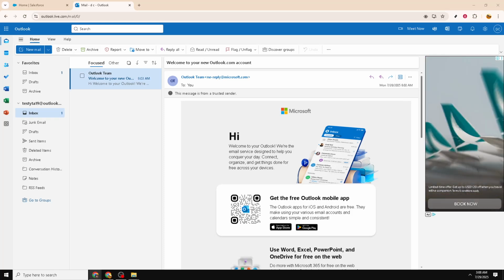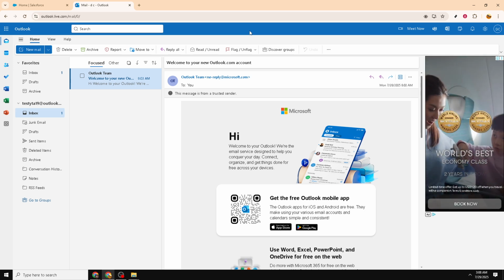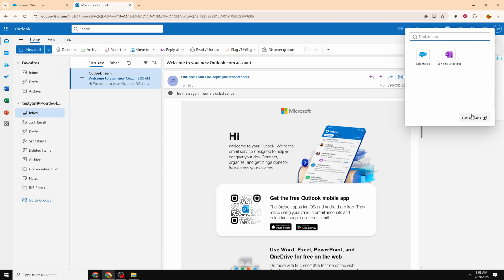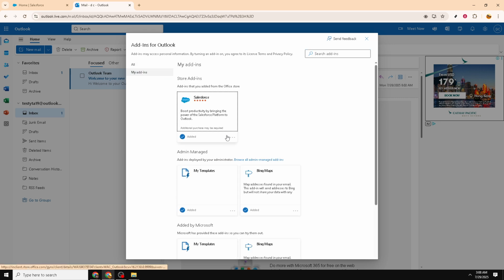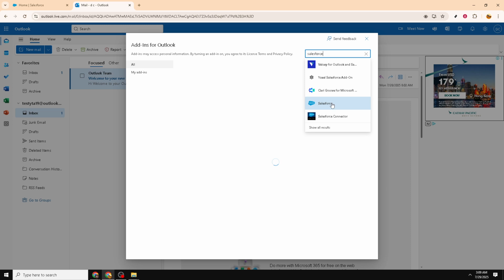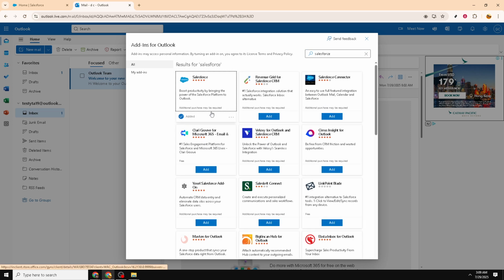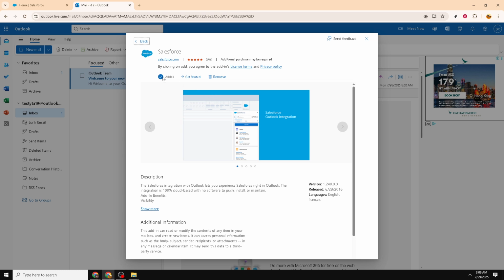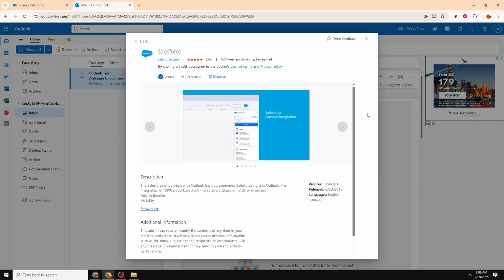How To Add Salesforce Plugin To Outlook Tutorial [2025 full guide]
How To Add Salesforce Plugin To Outlook Tutorial